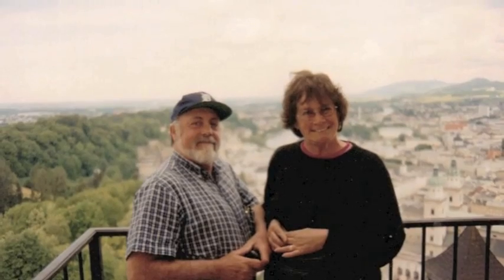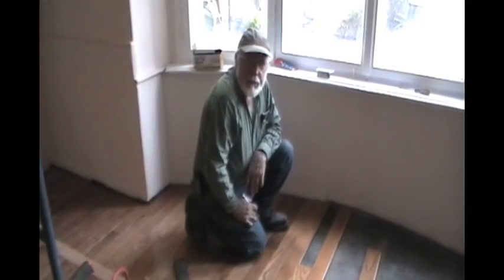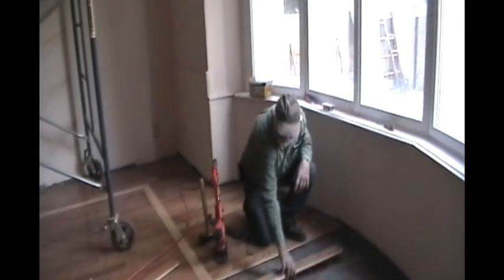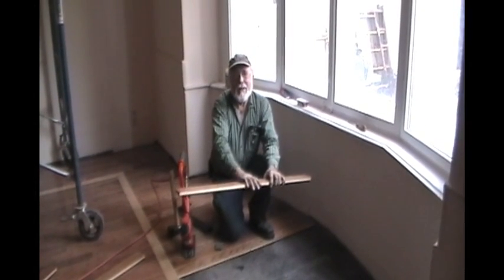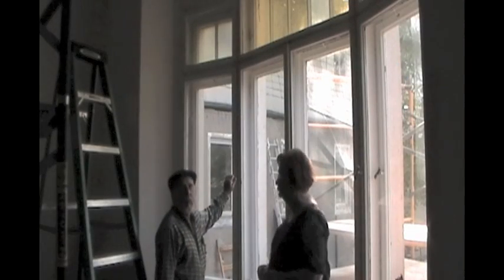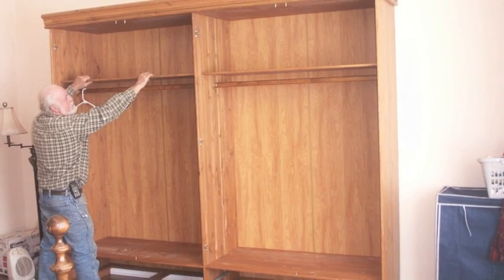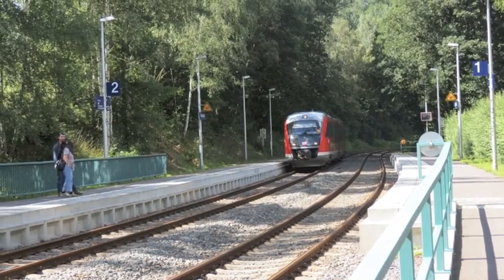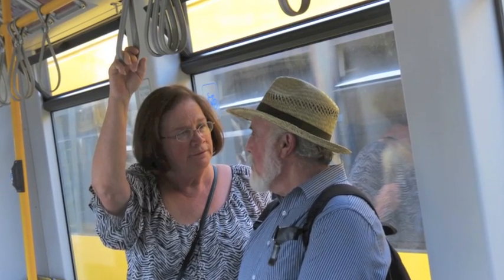Trippin' Over 60 in Germany: Hardwood Floor in Rittergut (Episode 3)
Welcome back to Trippin' Over 60! In this episode, Jim is going to show you how to lay hardwood floor with zero waste, and we get to show you our master bedroom - the very first room we've completed at Rittergut! We'll also show you Dresden, and we'll take you along as we apply for permanent residency in Germany!